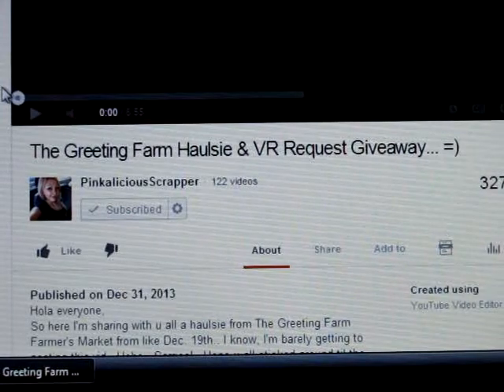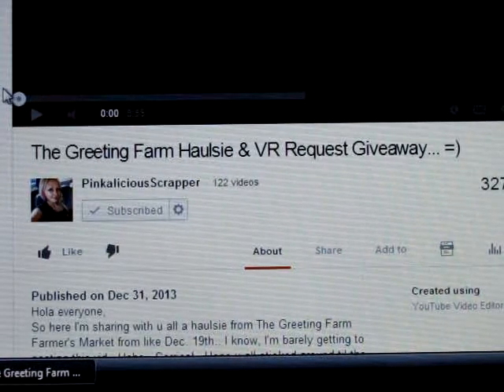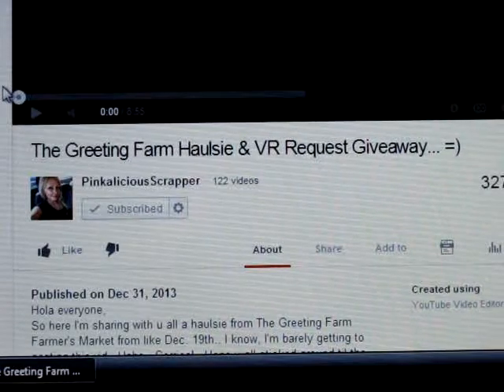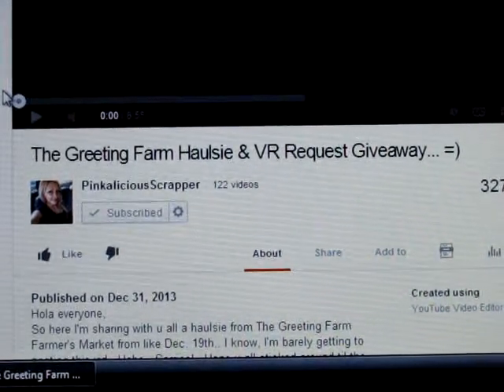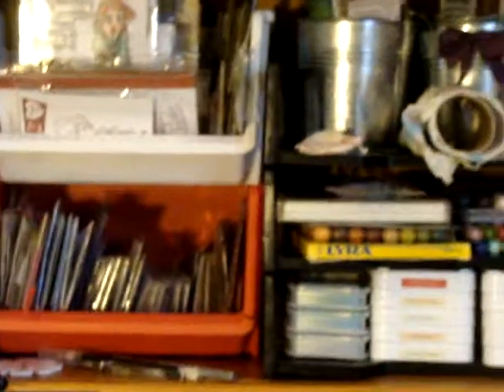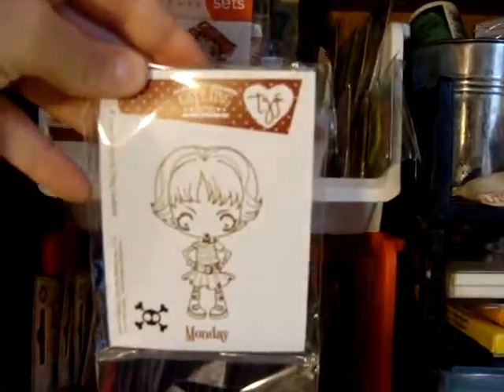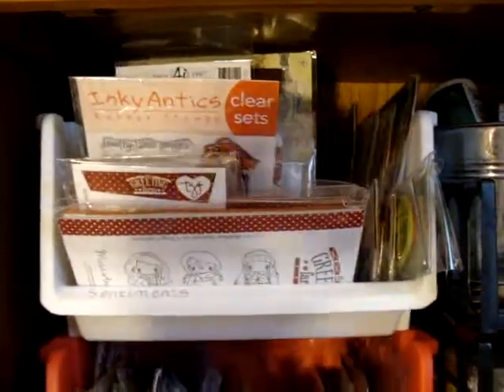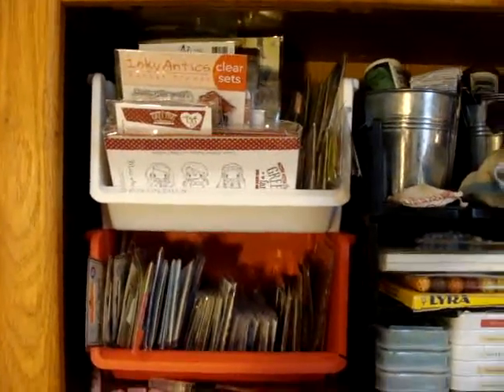VR Pinalicious Scrapper